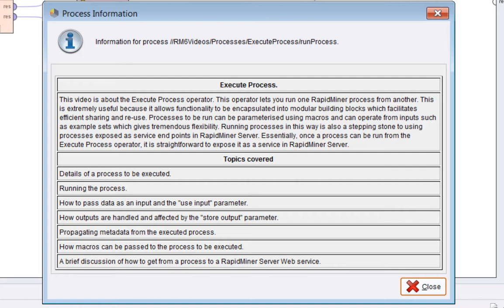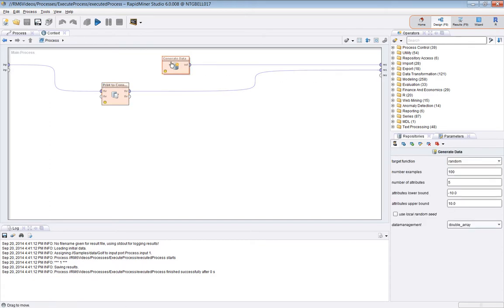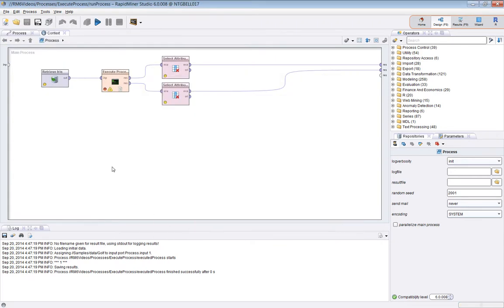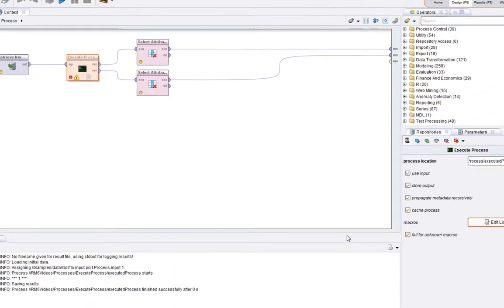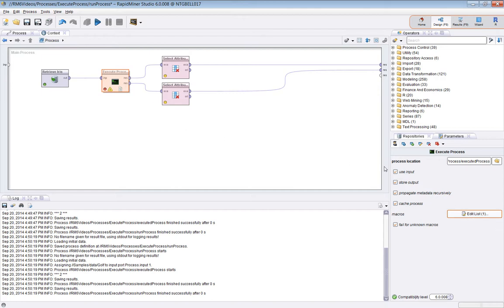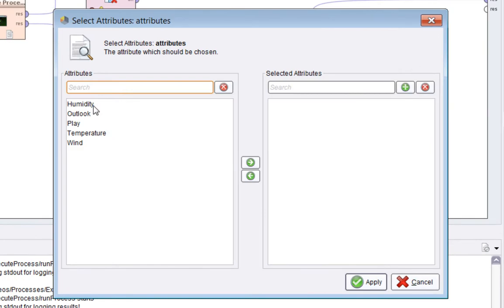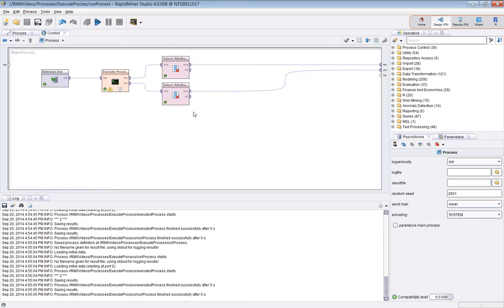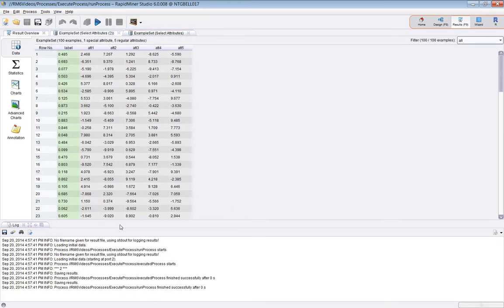How to Execute a process in RapidMiner - Data Mining